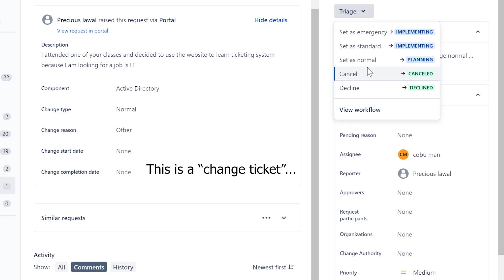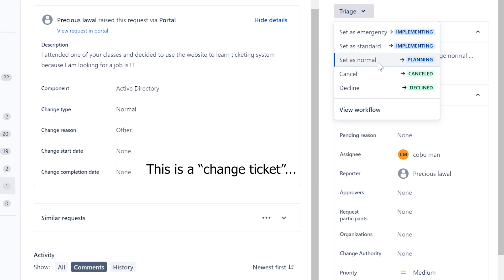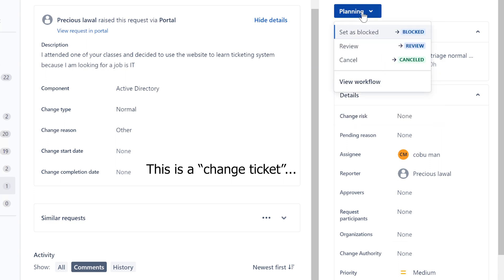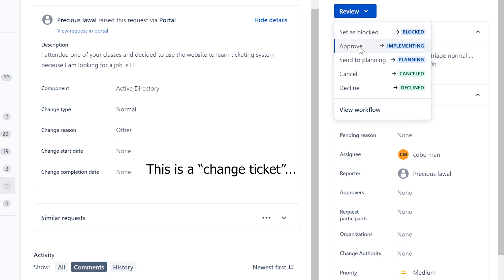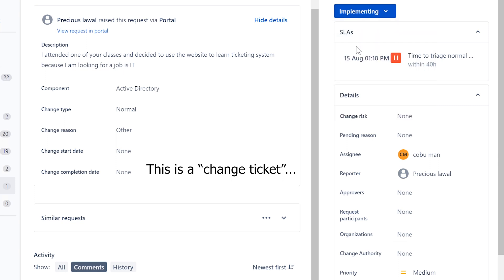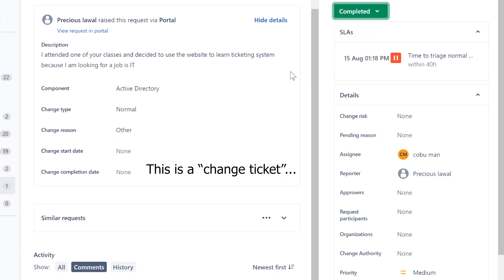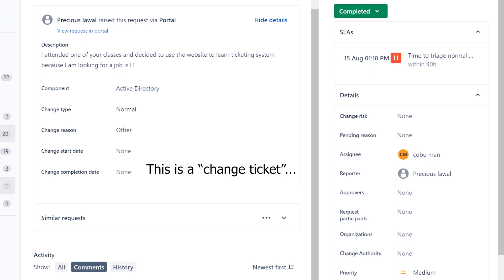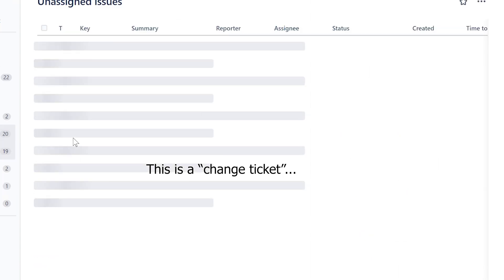What is a Change Ticket or Request in Tech Support?